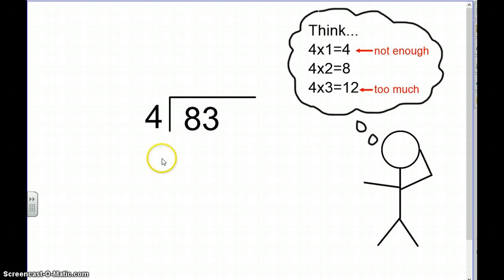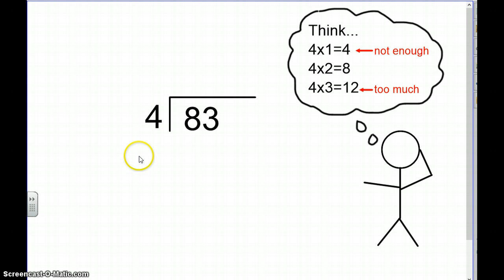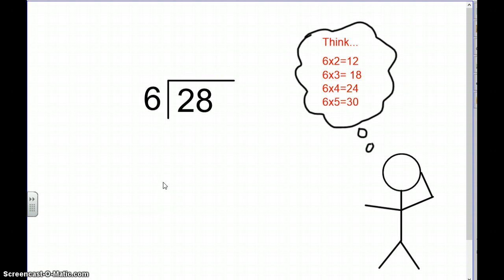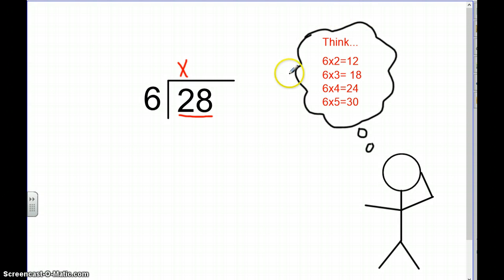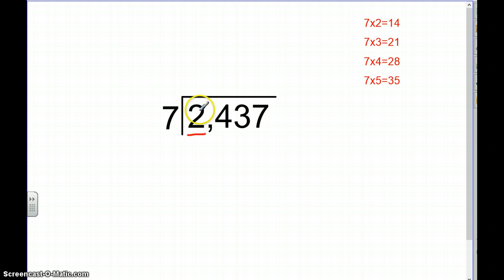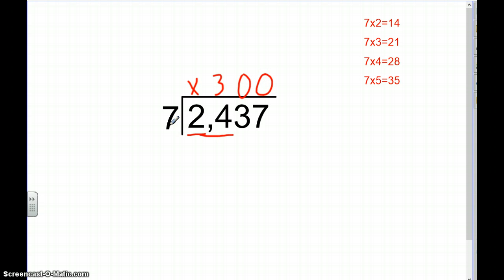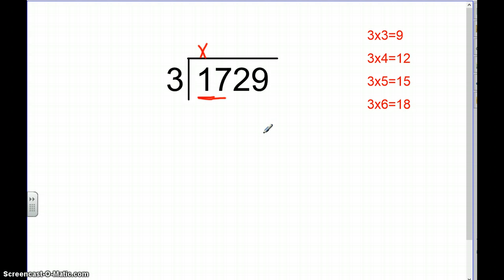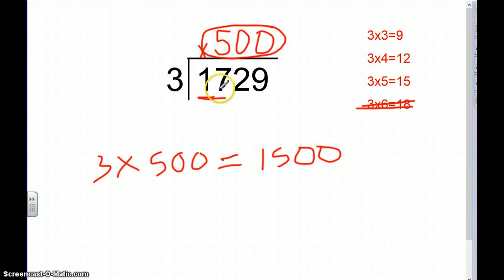5.1 Estimating Division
estimating division